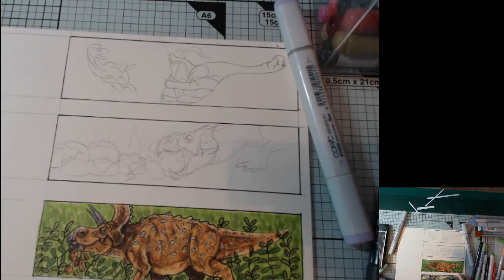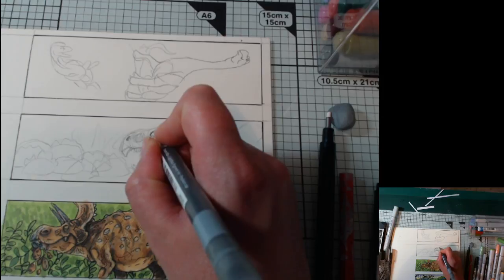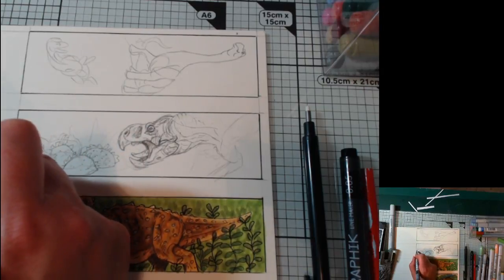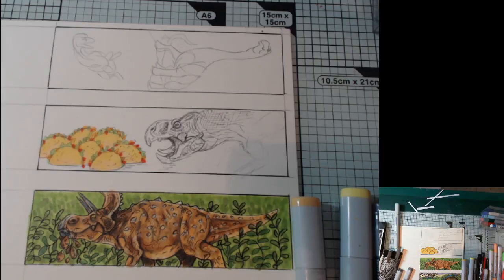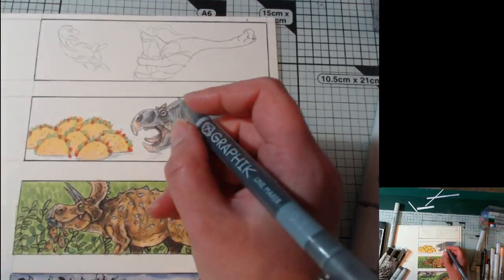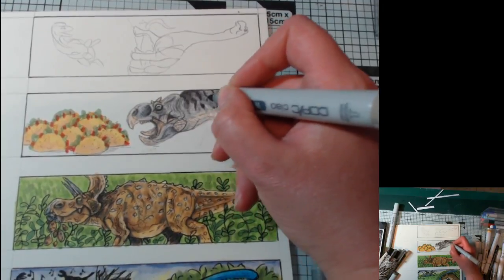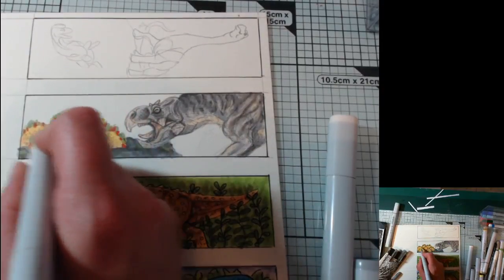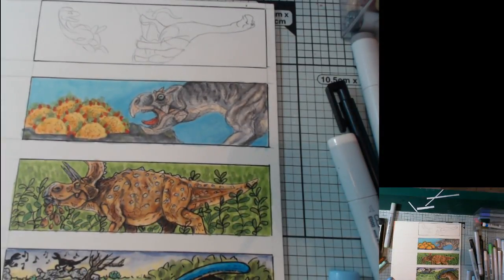Copic marker bookmarks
Blocking out The Isle themed bookmarks